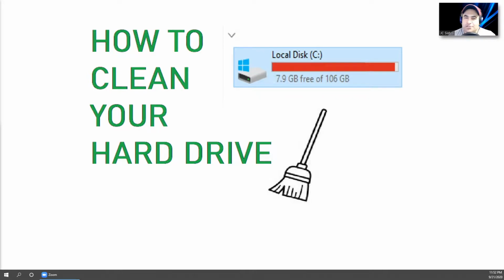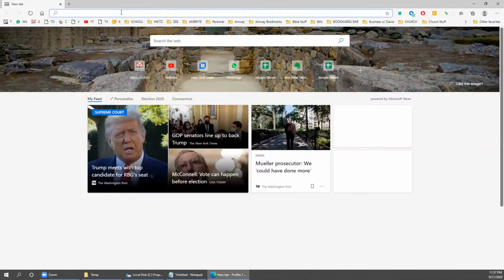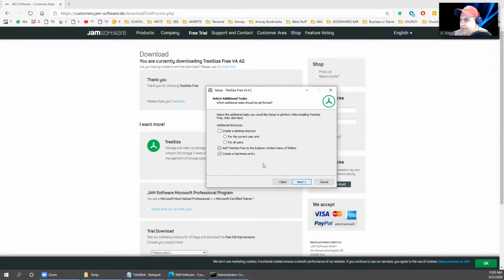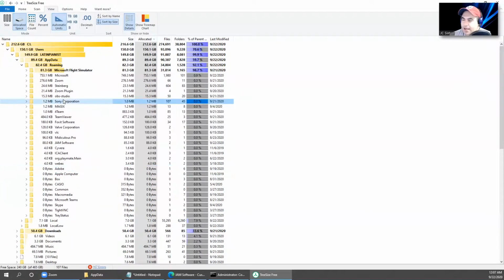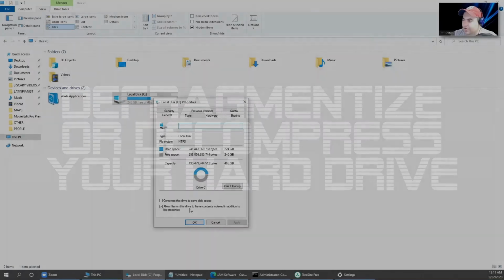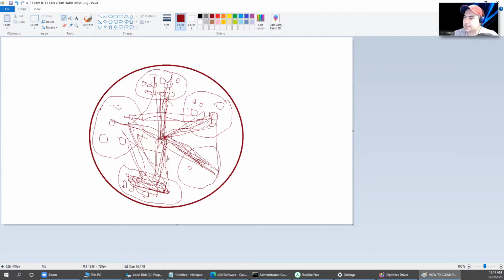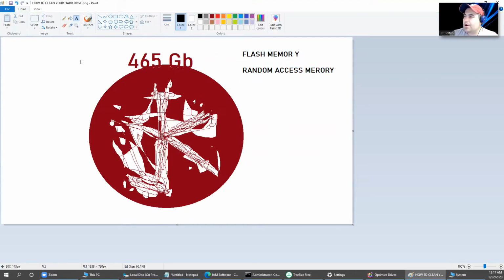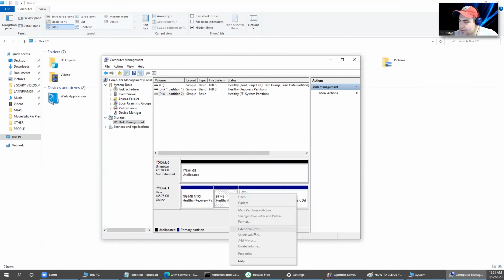How to Clean Your Hard Drive - Modern Brain Academy with JC Sixtos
Welcome to Modern Brain's Computer Science videos!

Today we will learn how to clean your hard drive (not physically) but storage wise.
JC Sixtos will take you step by step using today's most successful ways of keeping your hard drive clean. Your hard drive is just like your brain, the more thoughts you put into it the more stressful you will become. Sometimes its a good time to release those thoughts and have a clear mind; same with your hard drive, use these techniques to clean up your hard drive today!

- Command for disabling hibernation: powercfg.exe /hibernate off

- Command to clean temp files: del /q/f/s %TEMP%\*